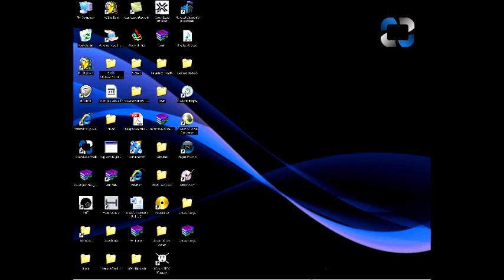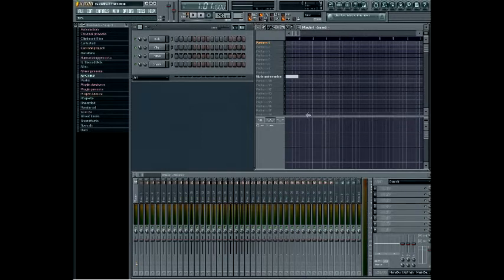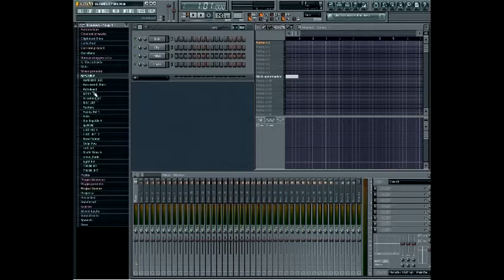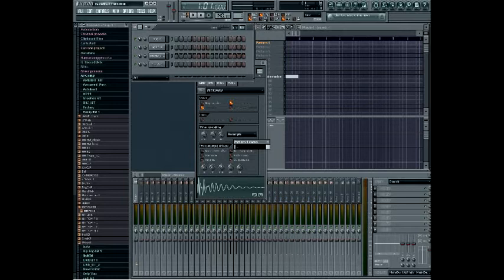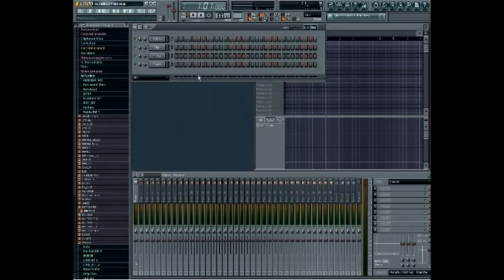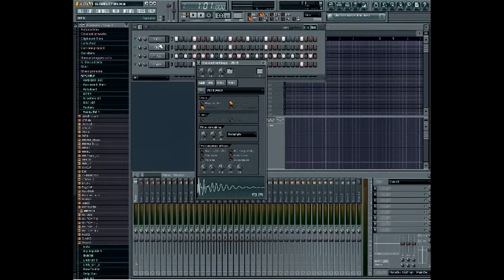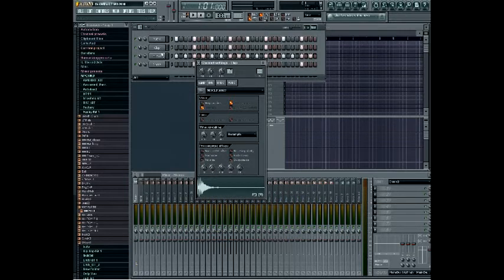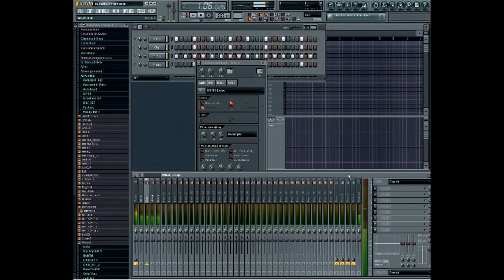Part 1/3: FL Studio Tutorial For Beginners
This video was originally uploaded in 2009 and had thousands of views, but YouTube UNFAIRLY deleted my account so I had to re-upload it today.